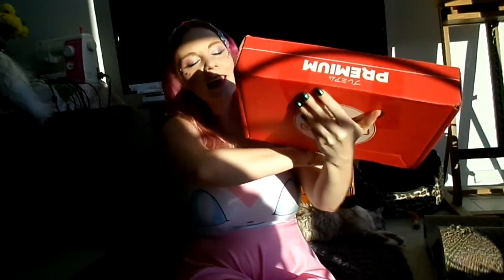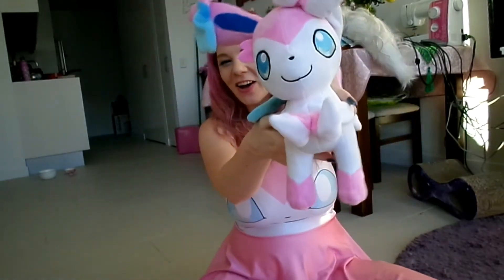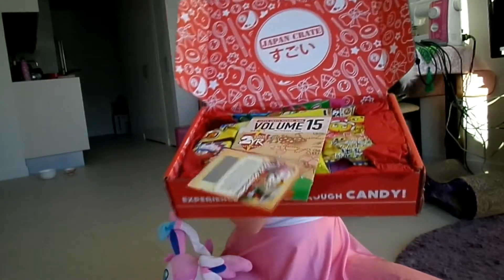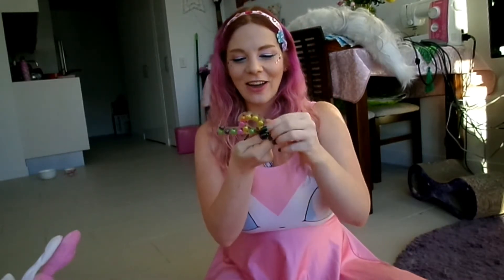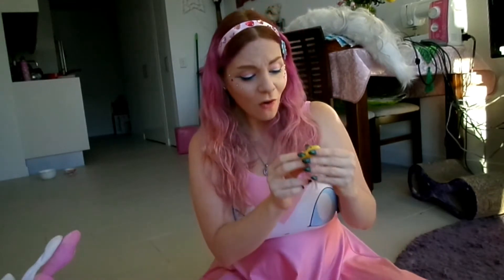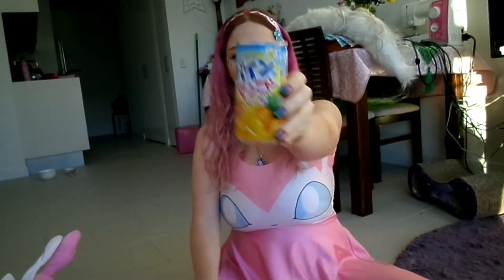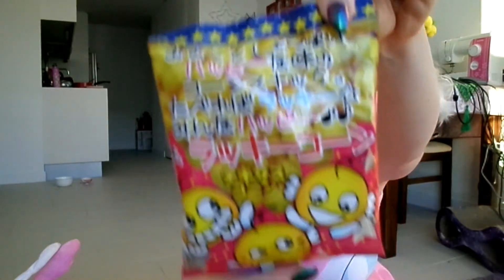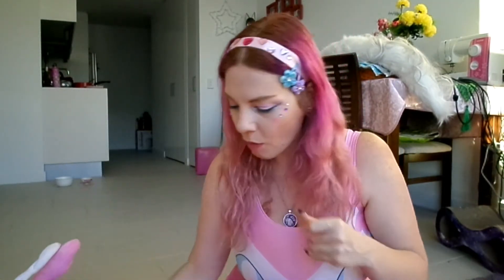Japan Crate Unwrapping... what's in the box?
September's Japan Crate has arrive, filled with surprise Japanese candy and goodies! Come open the box with me and taste the delicious treats inside. What fun and wonders, and artificial flavours, will we encounter? Either way, things should be tasty!